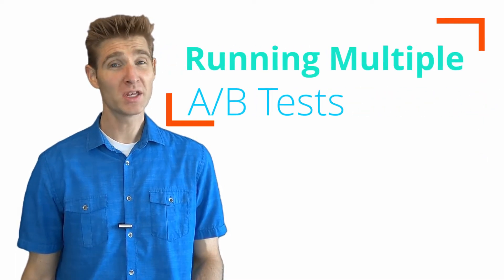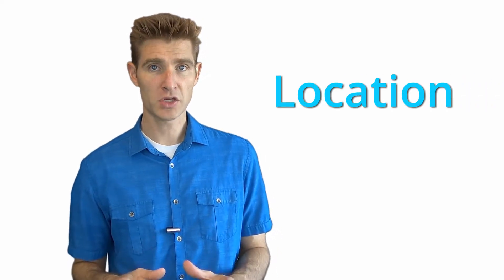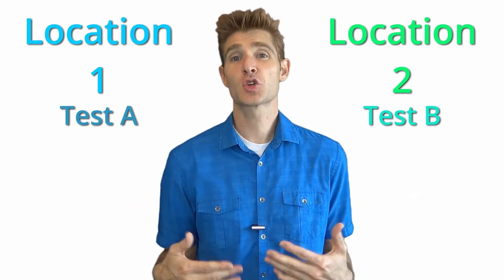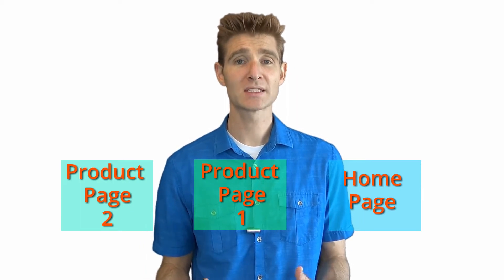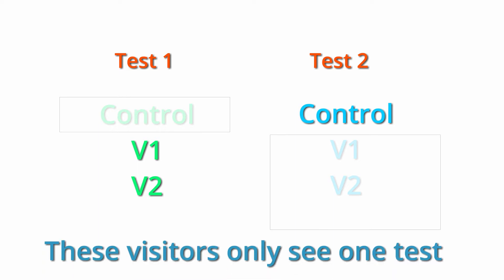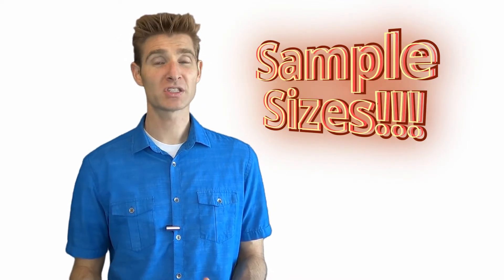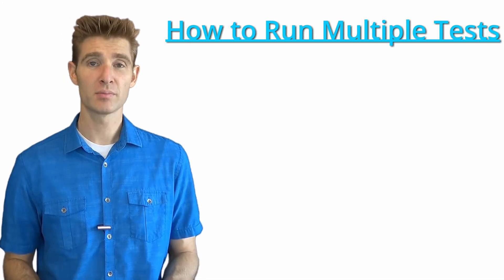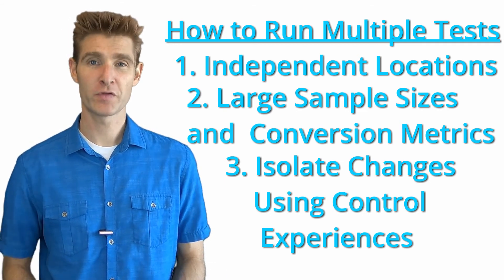Multiple A/B Tests at Once?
Have you wondered if you can run multiple A/B Tests at once? If you run more than one split test at once and do it correctly, running multiple tests can maximize your gains. If however, it is done incorrectly your testing program is put at risk.

This video will review the important considerations in making the decision to run multiple tests at once.
 • The strategy of running multiple tests at once
 • How location impacts the decision
 • How traffic levels impact the decision